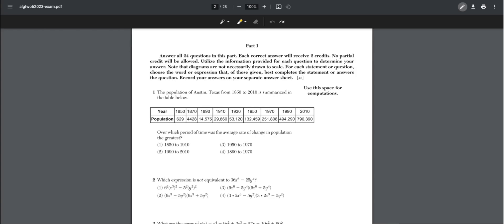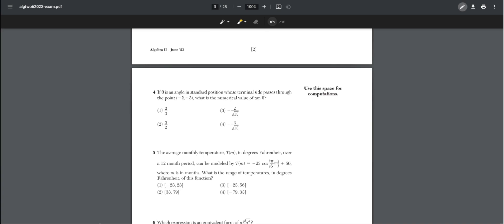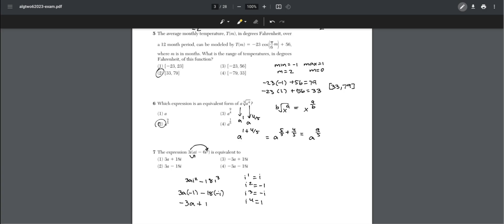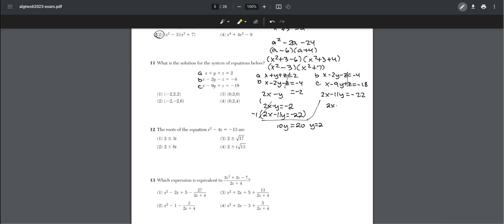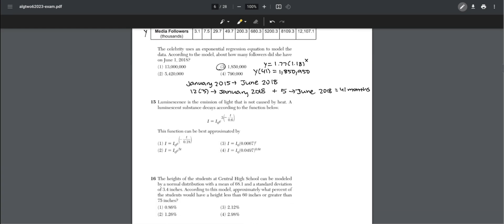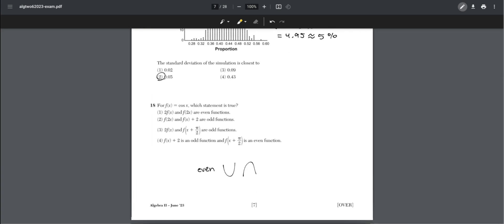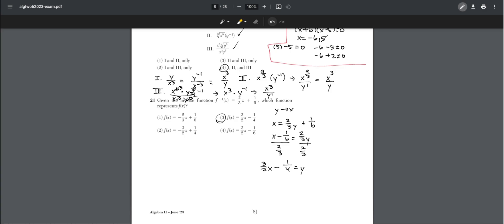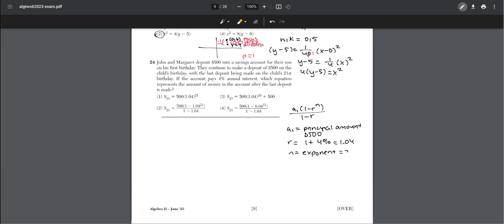Algebra 2 June 2023 Regent Multiple Choice (Questions 1-24)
Hello! Today we went over the first part of the June 2023 Algebra 2 regents. Short answers coming soon ( ͡❛ ᴗ ͡❛)👌